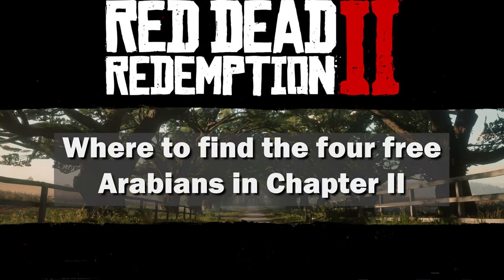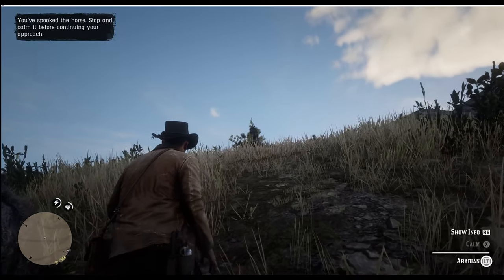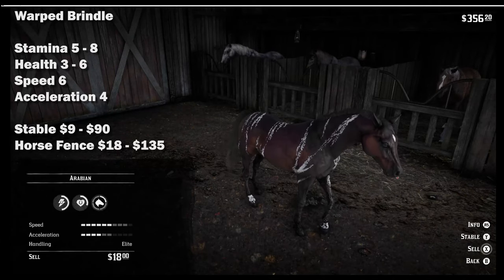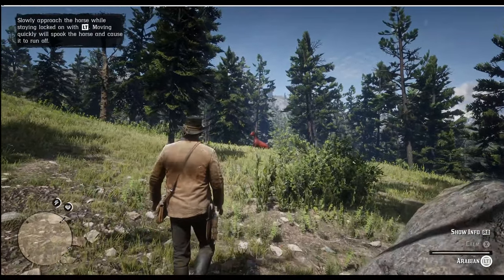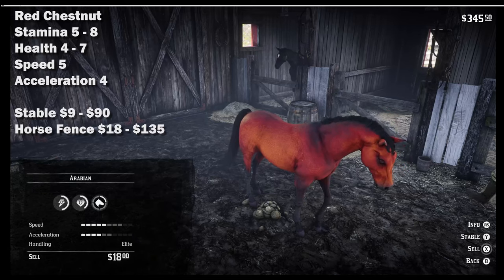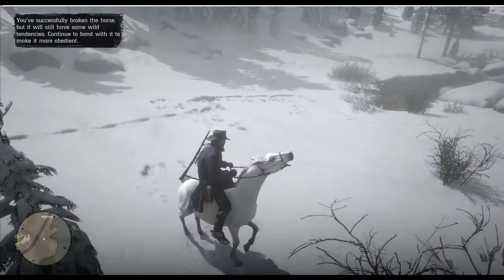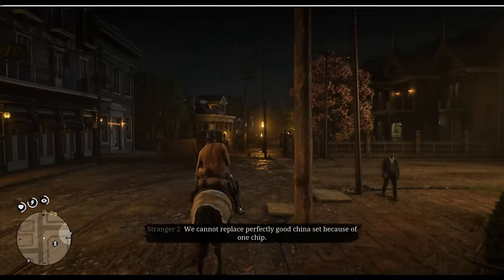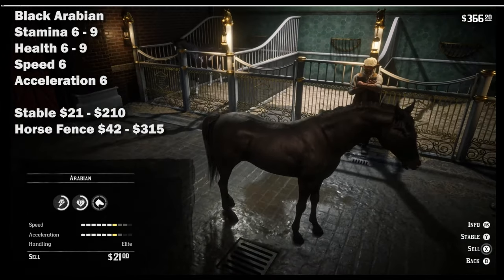Four free Arabian Horse in chapter 2 in Red Dead Redemption 2 in 2021 - Black Arabian, RDR2.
This video will show where to find the four free Arabian horses as soon as in Chapter 2 in Red Dead Redemption 2. Those horses are available in free roam with some of them having the best stats for free horses in rdr2.

Warped Brindle Arabian
Red Chestnut Arabian
White Arabian
Black Arabian

The Black Arabian is arguably one of the best horse in the game and is normally available at the St Denis in Chapter 4 but there's a way to acquire one for free in chapter 2 as shown in this video.

Leave a comment of thins you'd like to see in future videos.

Timestamps
0:00 - Intro
0:18 - Warped Brindle Location
1:33 - Warped Brindle Stats And Sell Price
1:48 - Red Chestnut Location
3:00 - Red Chestnut Stats And Sell Price
3:14 - White Arabian Location
4:21 - White Arabian Stats And Sell Price
4:37 - Black Arabian Location
5:15 - Black Arabian Stats And Sell Price